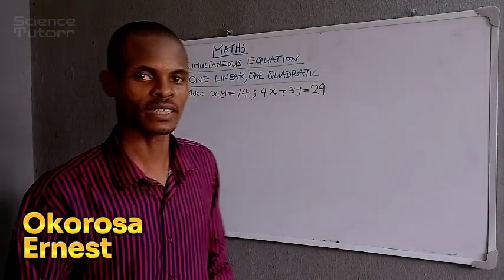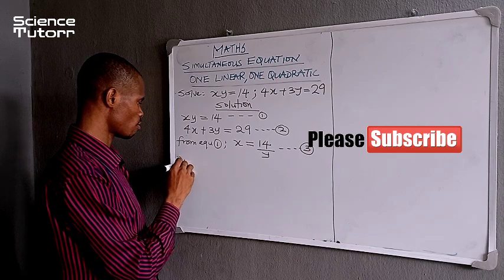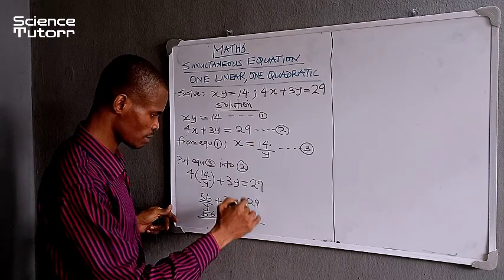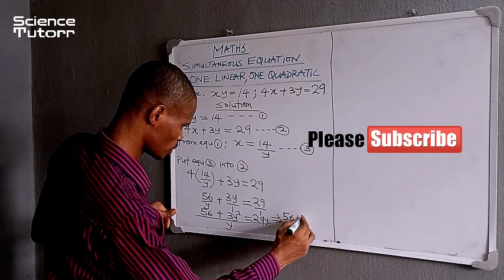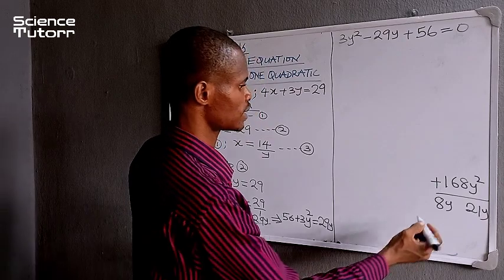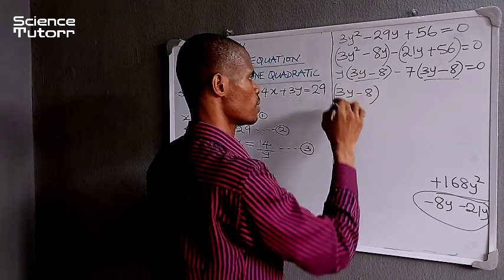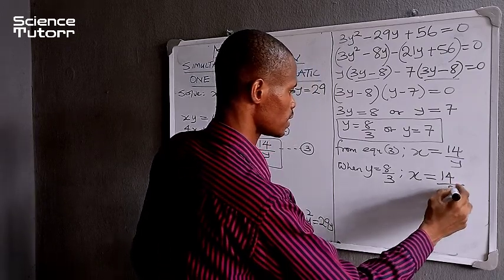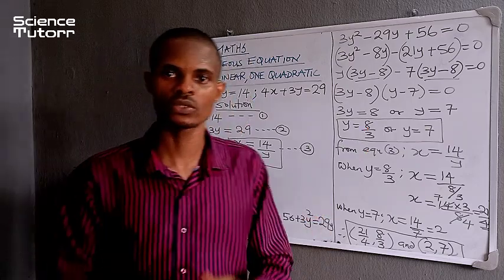One Linear, One Quadratic (Part 2)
In this video, I solved more examples on One Linear, One Quadratic for clarity.
Do well to watch to the end to learn more ways to handle such problems.